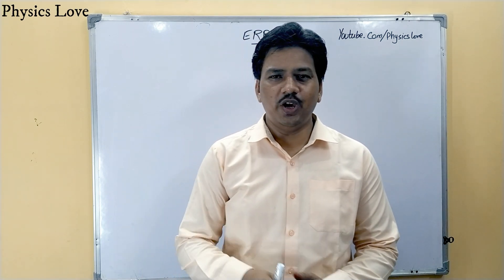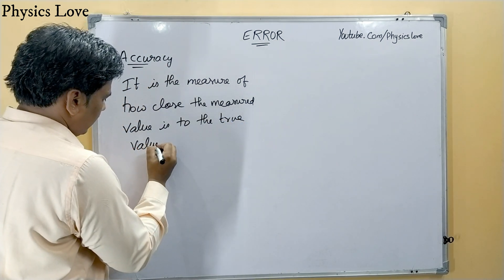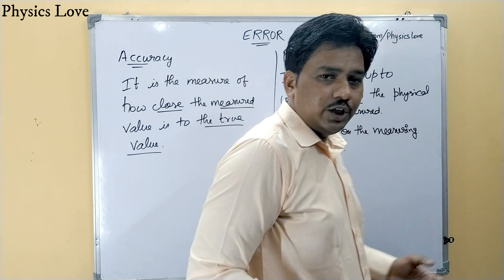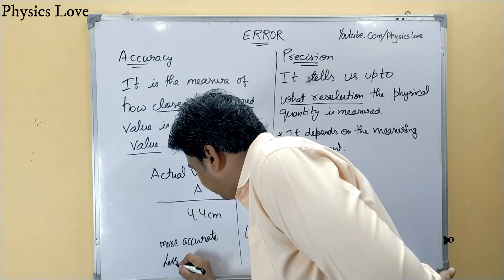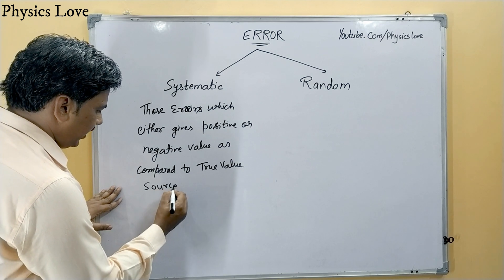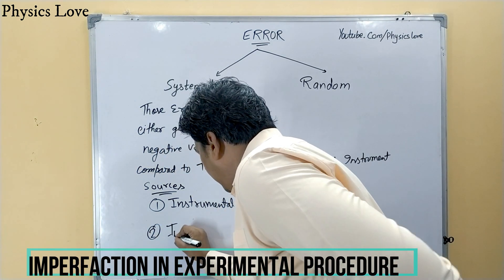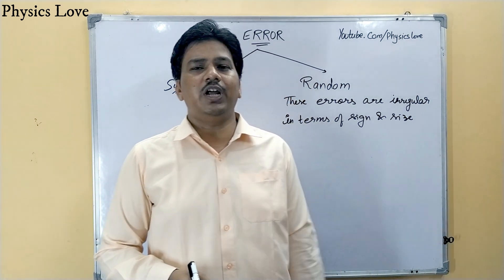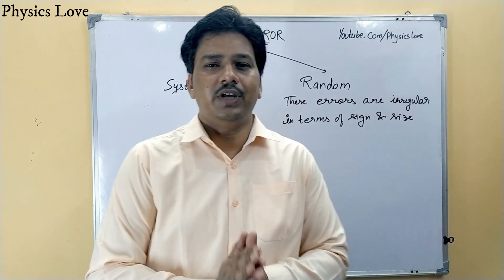Error class 11 Physics/Types of error/Systematic error/Random Error/JEE/NEET/CBSE/PhysicsLove/Errors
Error class 11 chapter 2 Units and measurements Physics/Types of error/Systematic error/Random Error/JEE/NEET/CBSE/PhysicsLove/Errors

Topics
1.Errors
2. Accuracy
3. Precision
4. Types of errors
5. Systematic errors
6. Random errors
7. Least Count Errors
8. Intrumental Errors
9. Imperfaction in experimental techniques